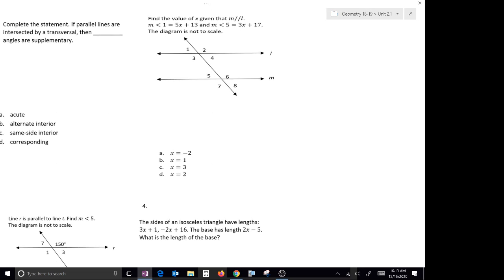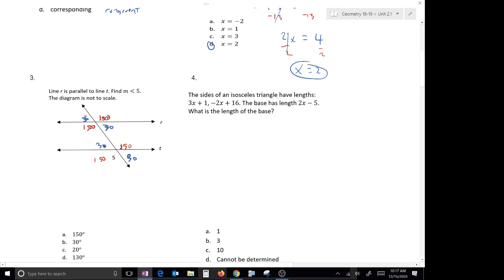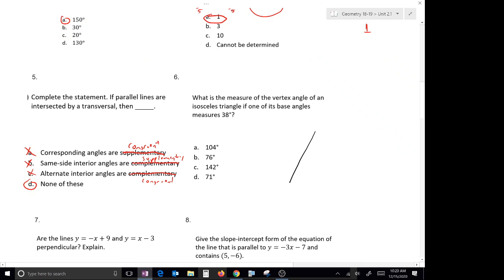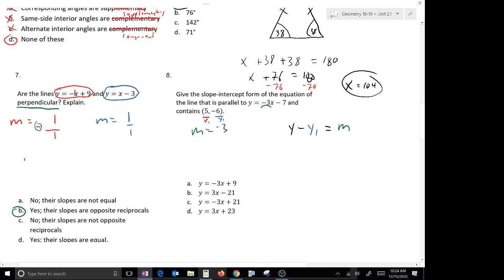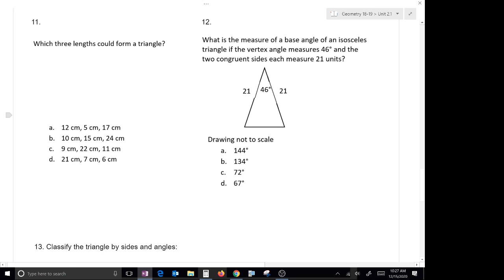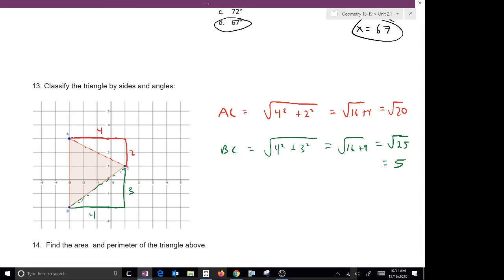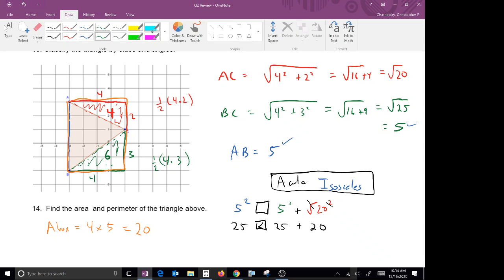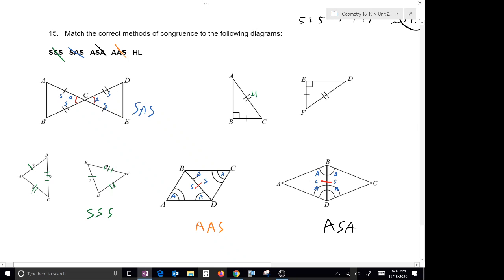Geo Quarter Review